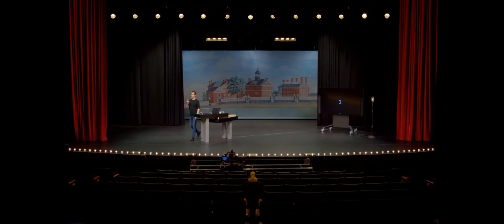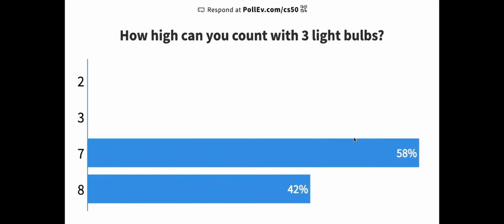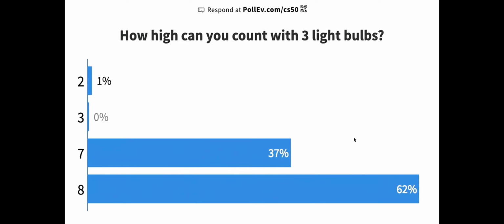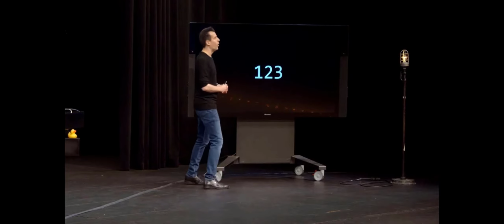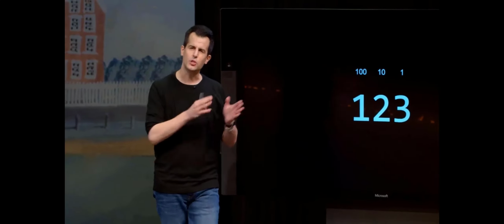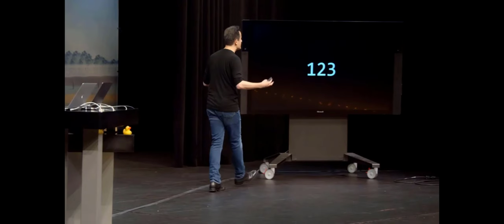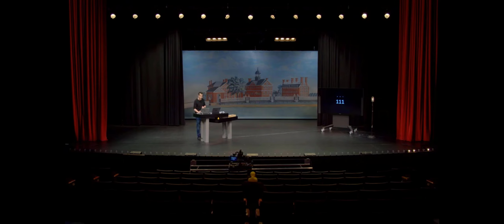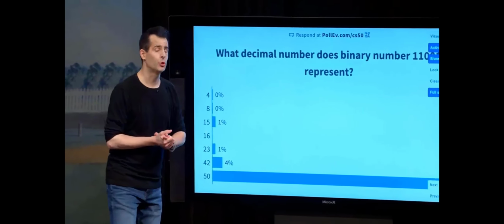CS50 Course - Week 0 - Computer Language | Part 2 | Translator into Arabic, English, and many more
Week 0 Part Two
CS50 Week0
Week0
C Language

Programming
CS50
scratch
computer language
programming language

CS50 Programming Course from Harvard University
It is considered the best programming course in the world, the CS50 course
Course presenter:
David J. Malan
Doug Lloyd
Brian Yu

The course is presented in many languages ​​on our channel